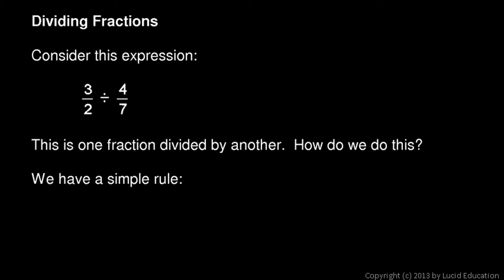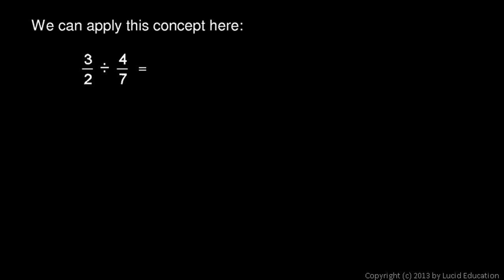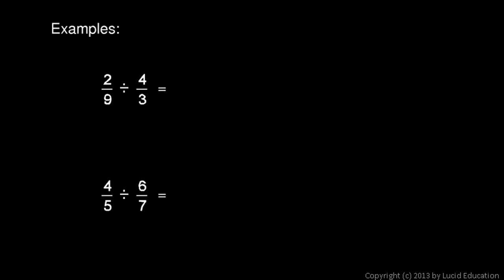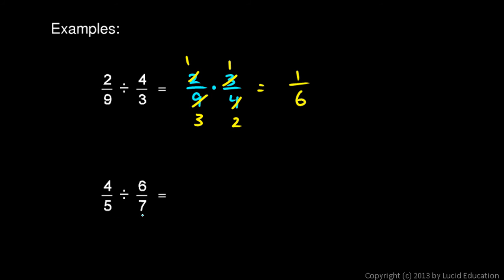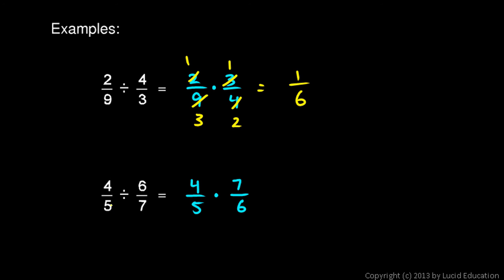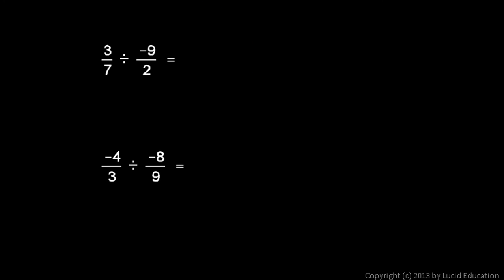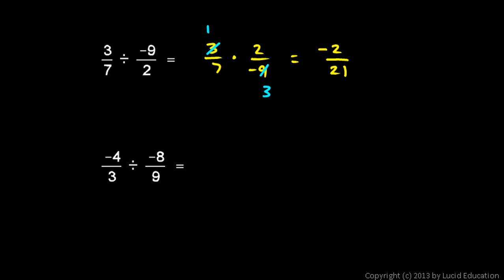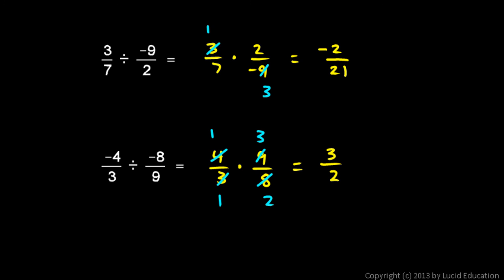Prealgebra 3.04f - Dividing Fractions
Dividing by a fraction is the same as multiplying by the reciprocal.  The concept is demonstrated and some examples are worked.